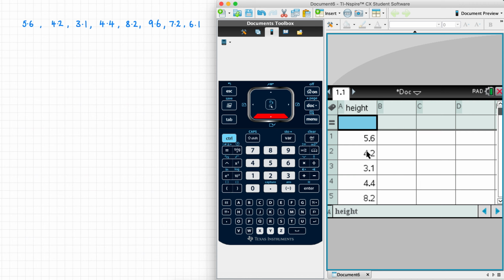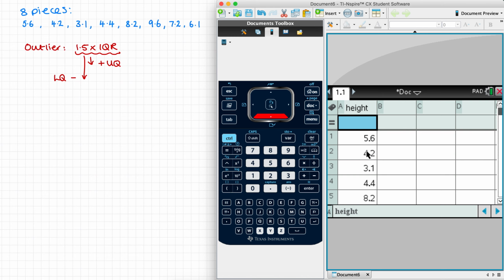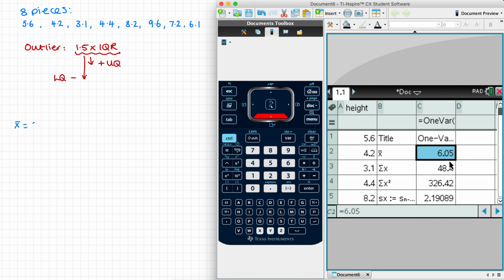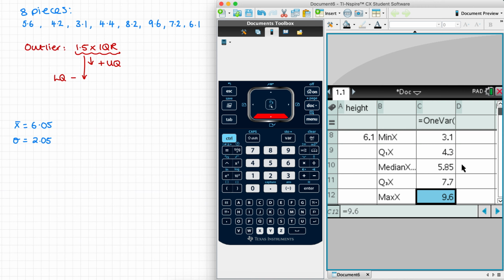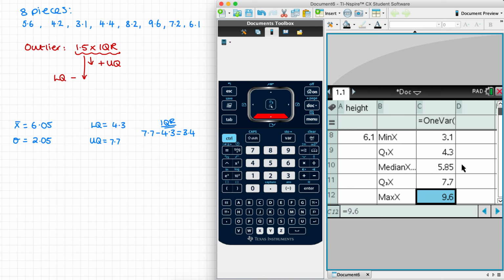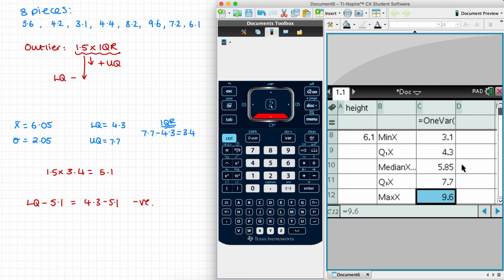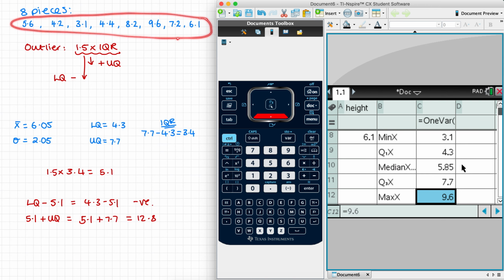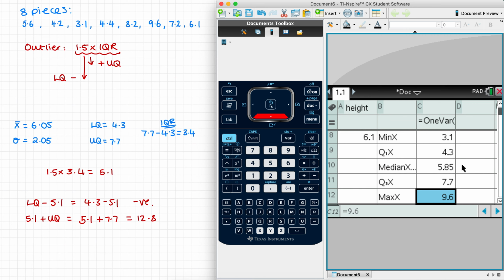How to find outliers in a data set